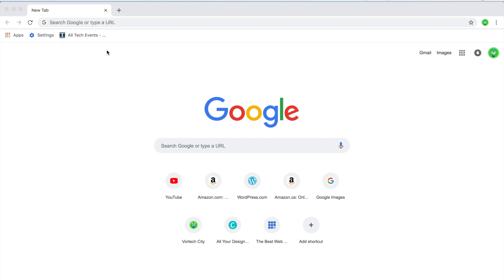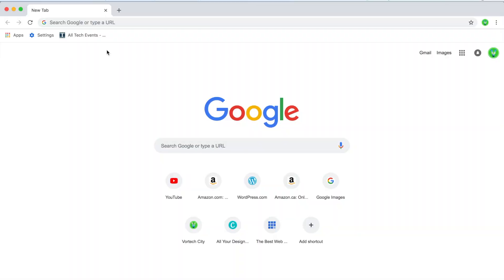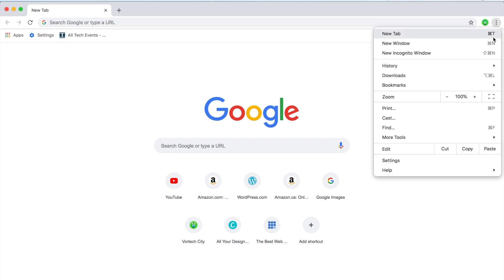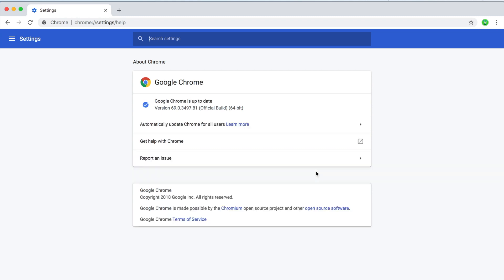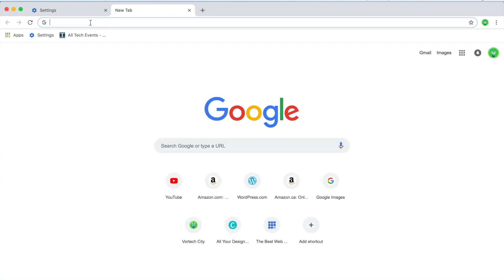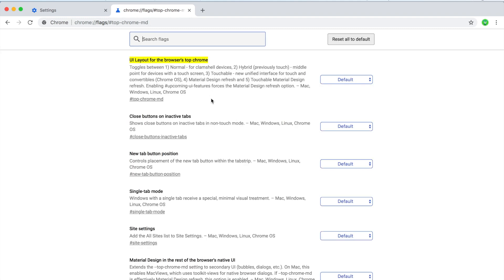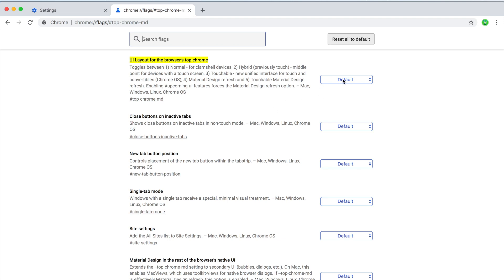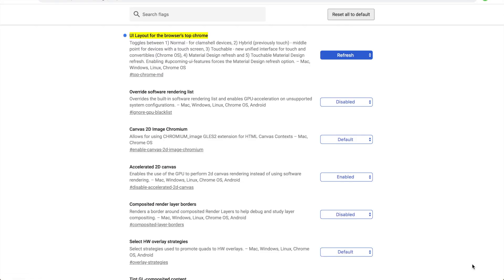How to Enable the New Google Chrome Design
Today I will be showing you how to enable the brand new material design on Google Chrome

Link to change settings: chrome://flags/top-chrome-md